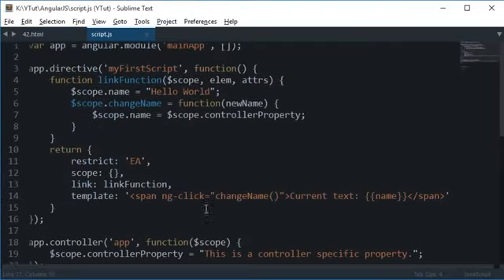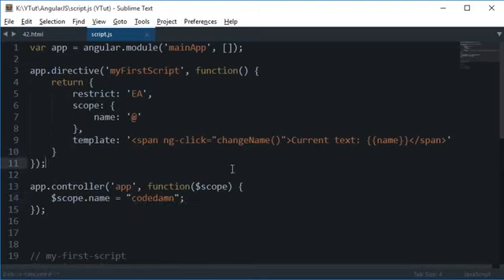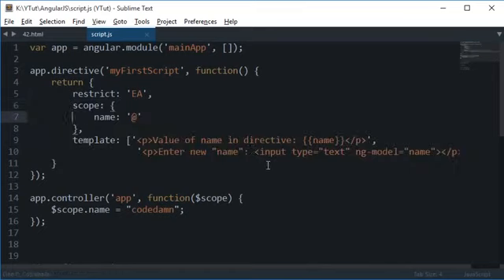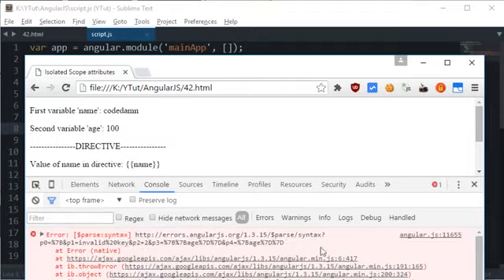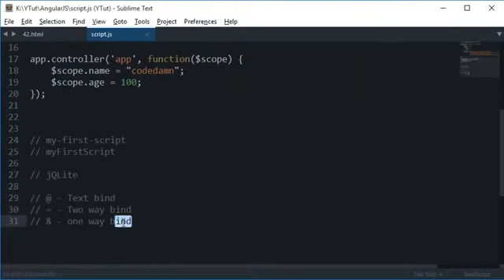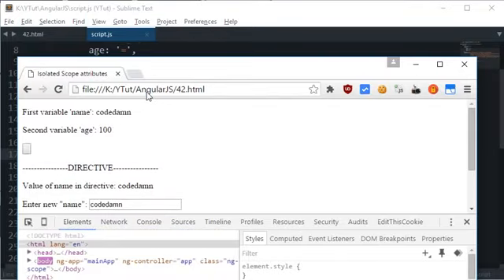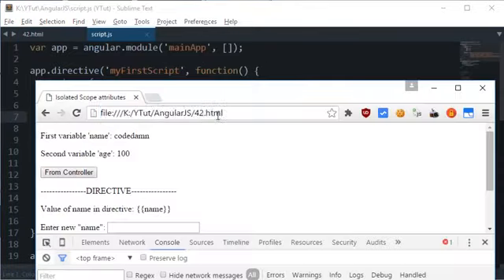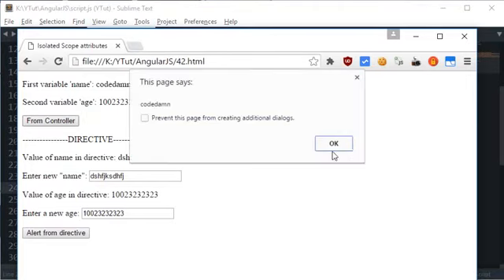AngularJS Tutorial 42 Custom Directives Isolated scope properties